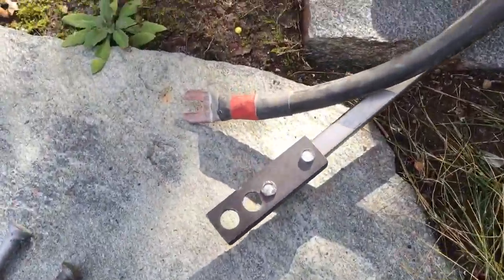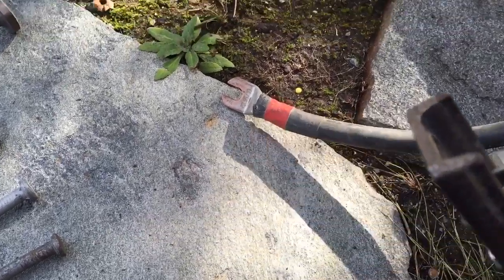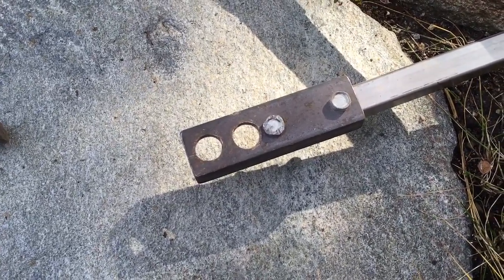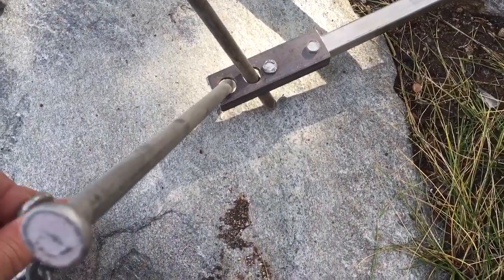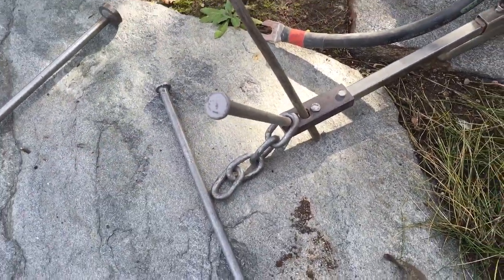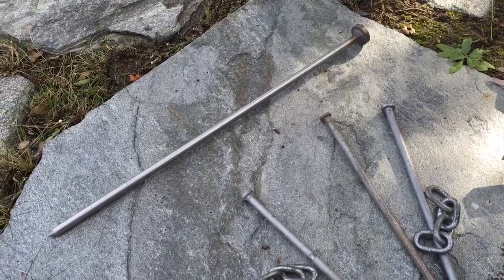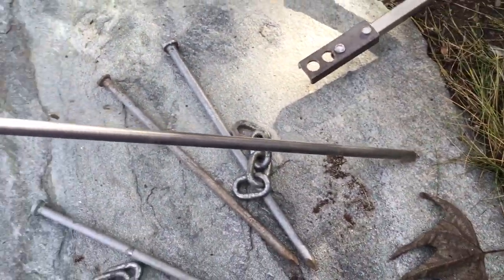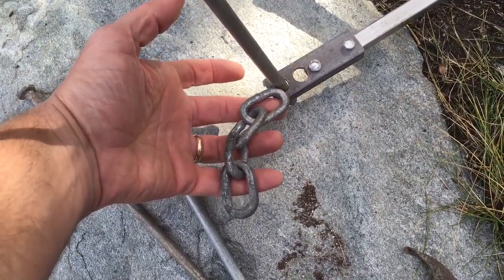Winch Modifications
Winch Modifications to prevent the winch from shifting under tension.